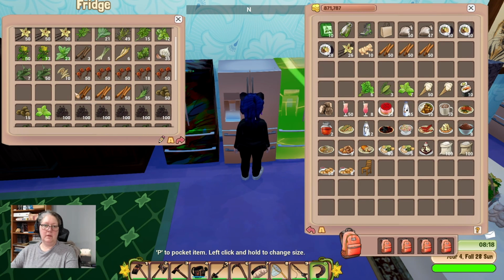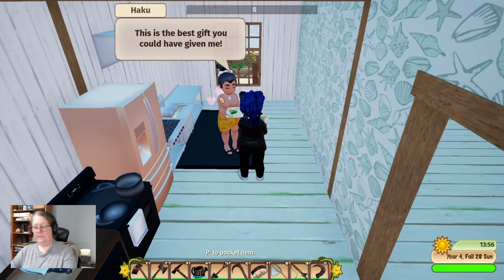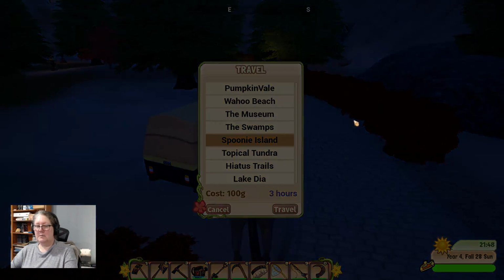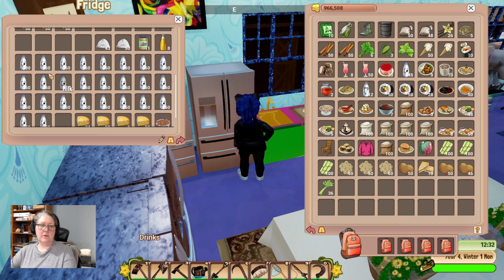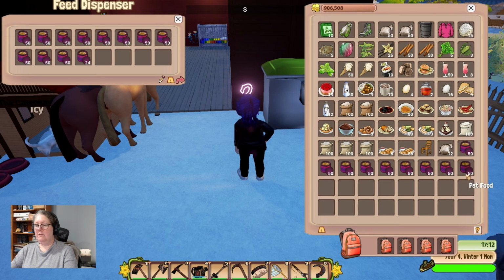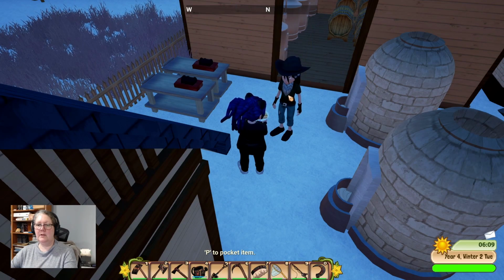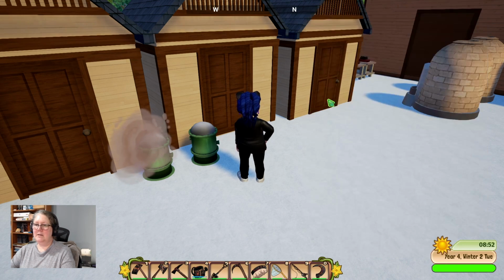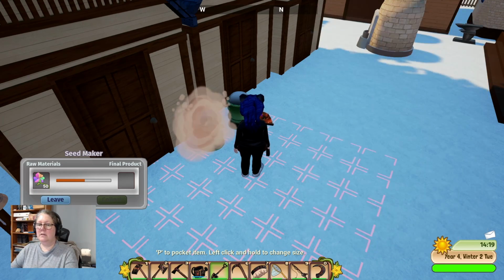One…er…TWO special Ponies! – Pumpkin Days – The Three Sisters – Zorah (FINAL) – Ep.188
Zorah continues her quest to perfect her friendships in Wahoo Beach, visits Korin on Spoonie Island, and checks in at Diamond Falls. She also works on her winter quota, does some serious work on her farm, and then goes to greet her two new foals.

This is a full play through of a game from its early release stages to its fully released version, which is where we are now.

Like to try if for yourself?

You can also find the Pumpkin Days developer talking about the development of the game on Twitch